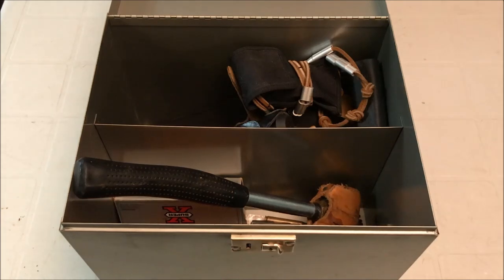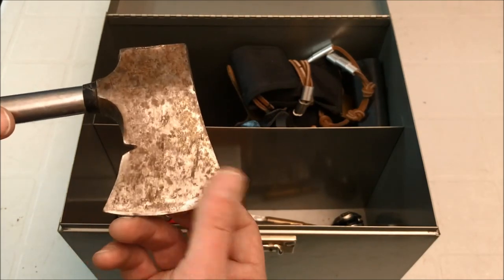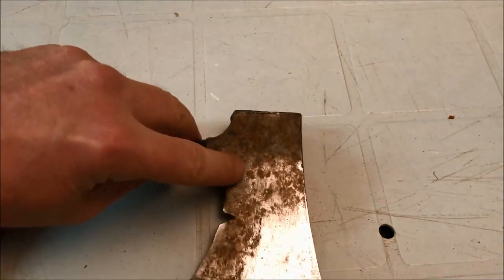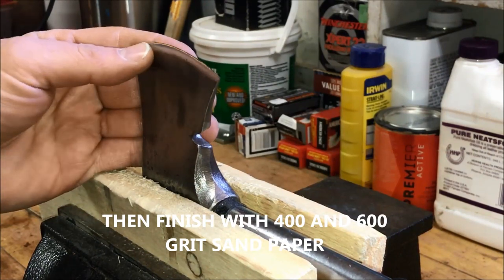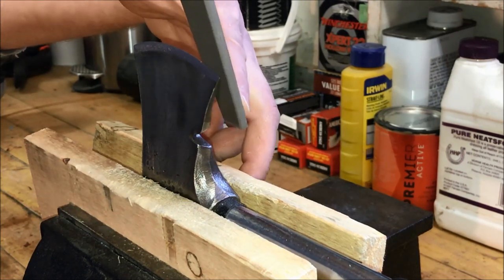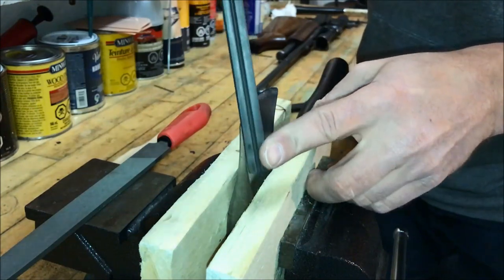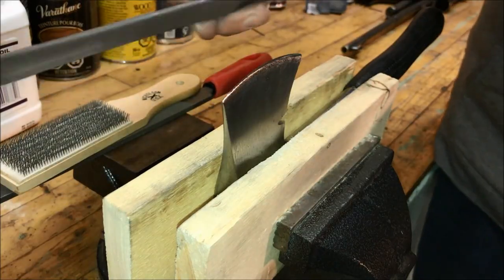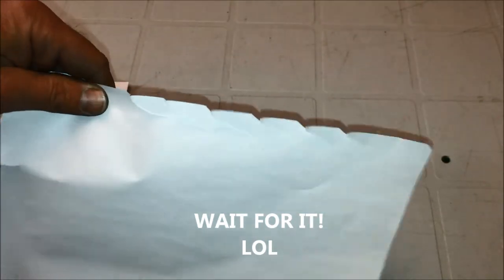HOW TO SHARPEN A HATCHET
Quick video on how I remove rust and sharpen a hatchet